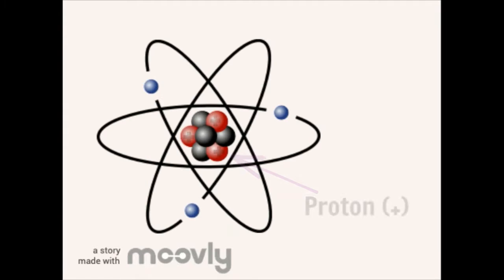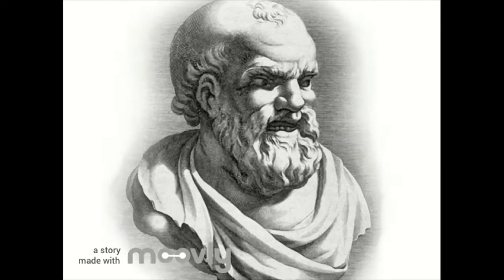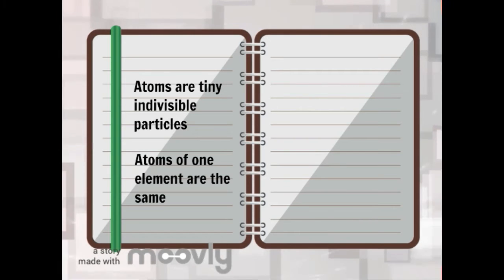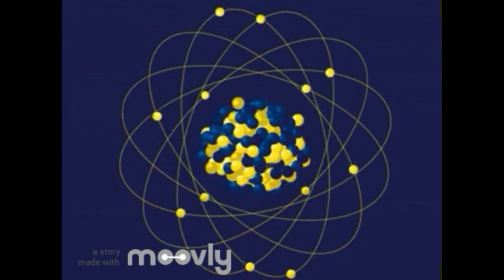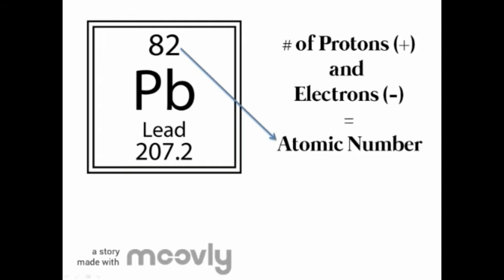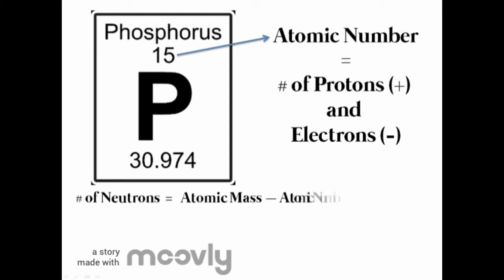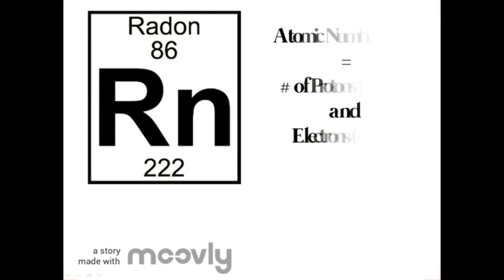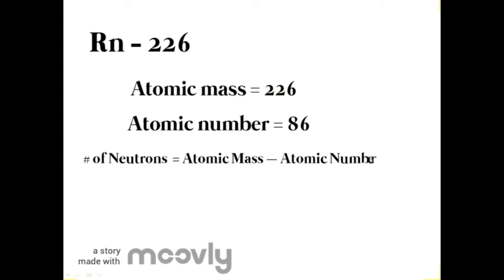ATOM by HandsDuo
Video by:

Bonto, Tracy
Gonzales, Nonelyn